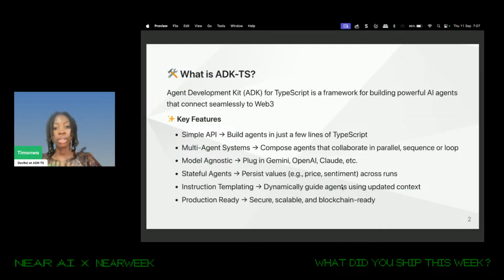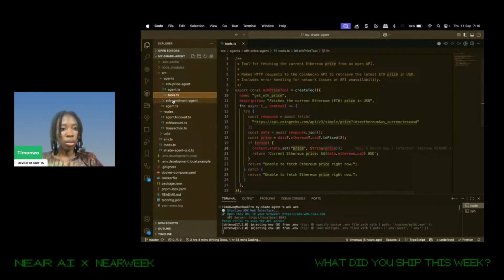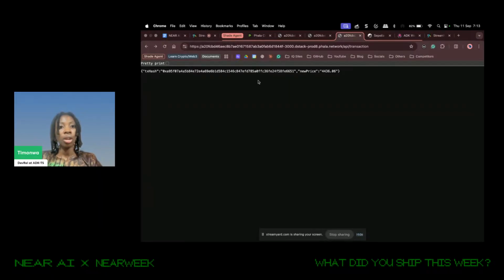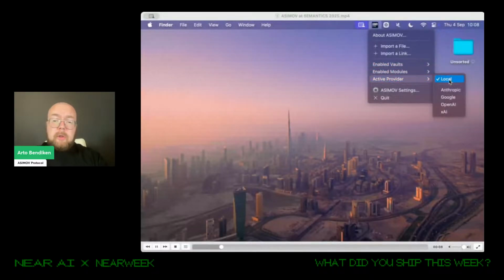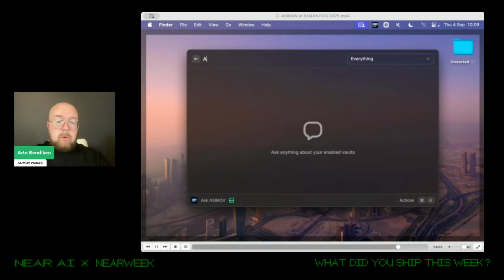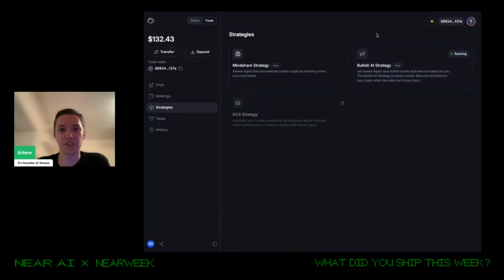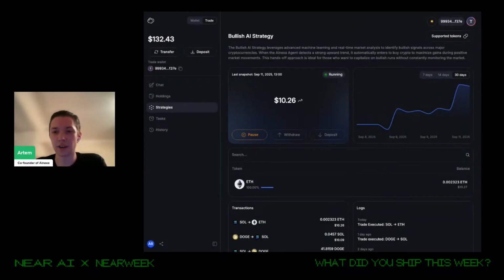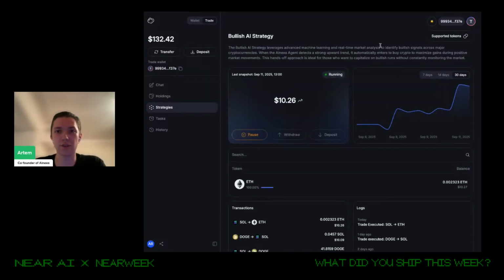NEAR AI Ecosystem - What Did You Ship This Week? #24 w. @IQAICOM